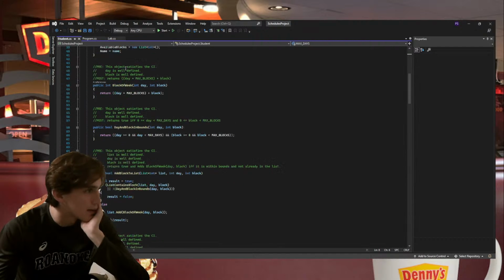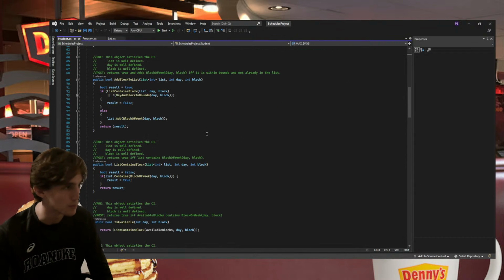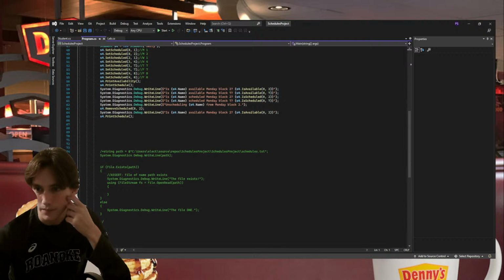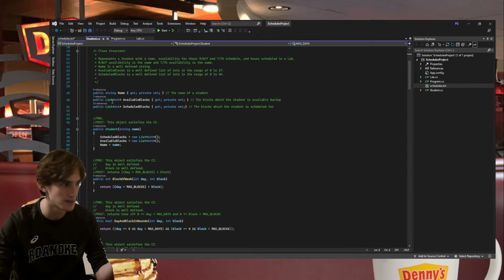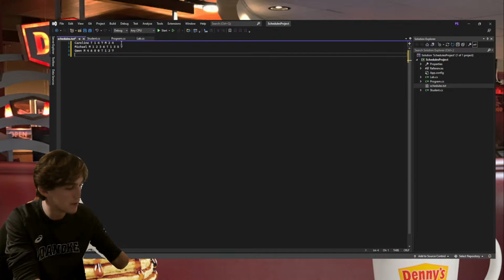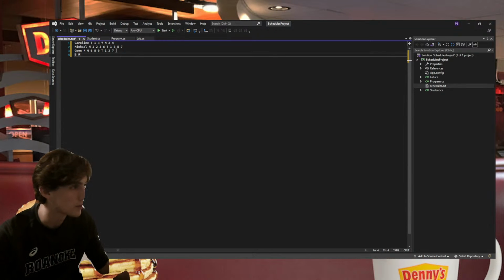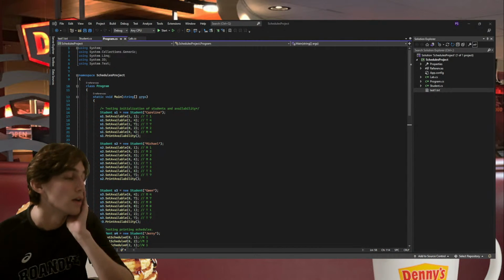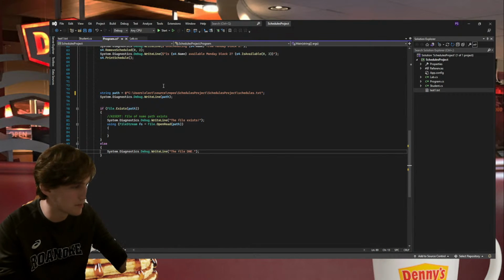C# Programming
After learning C#, I'm doing a programming exercise to prove I know C#.